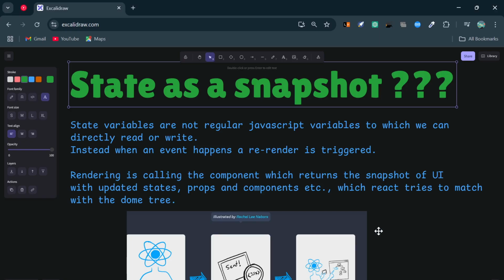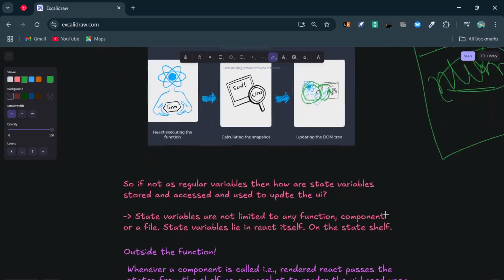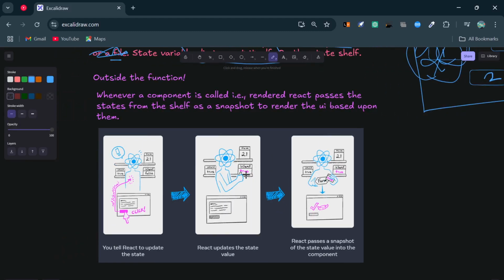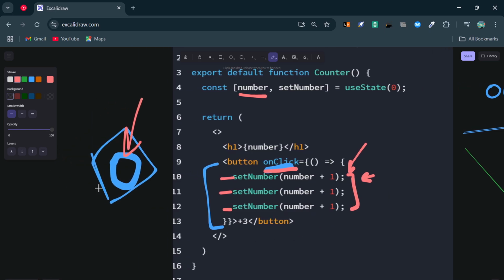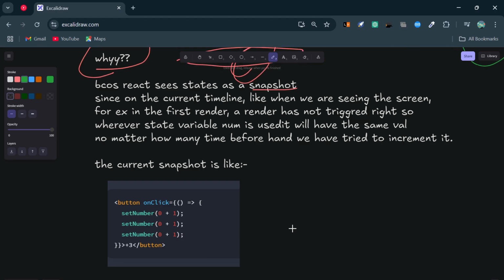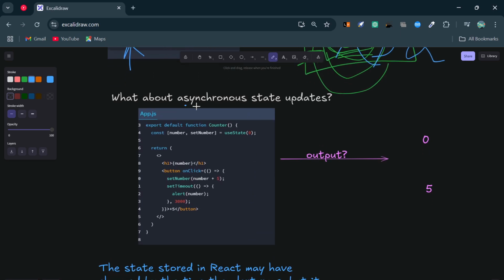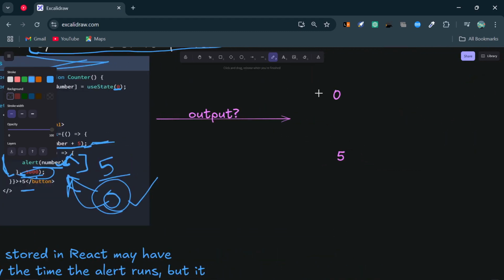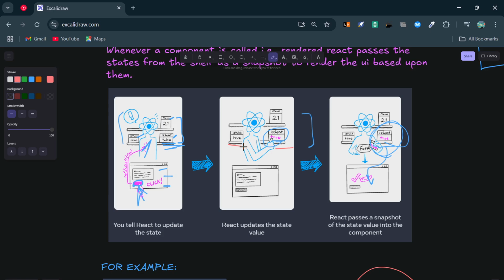States as Snapshot in REACT | BORED PANDA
In this video, we'll see how react sees state variables and UI  as a snapshot and how renders are queued based on that.